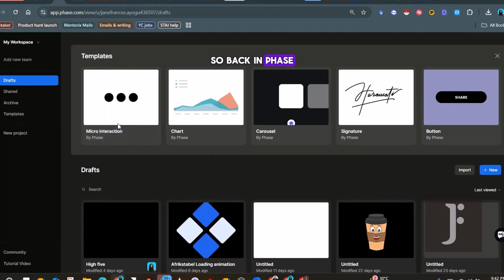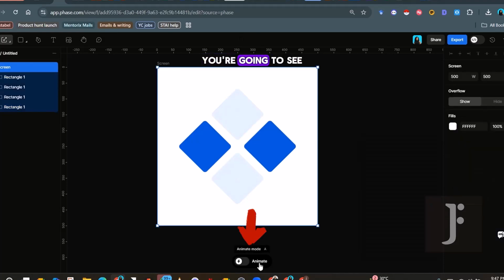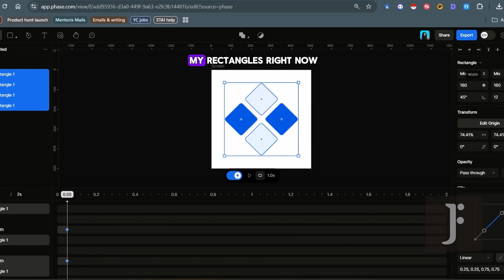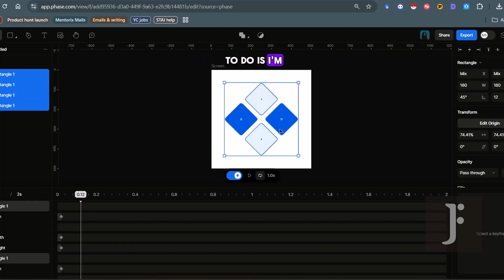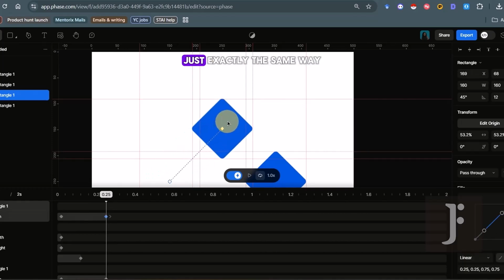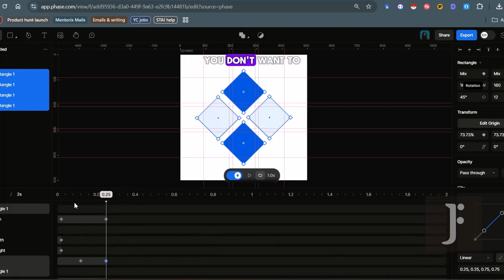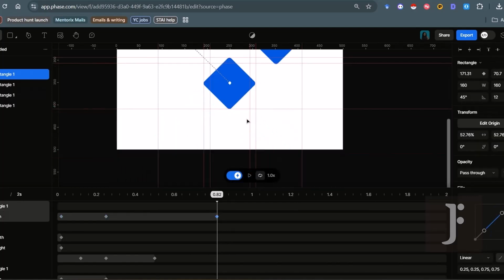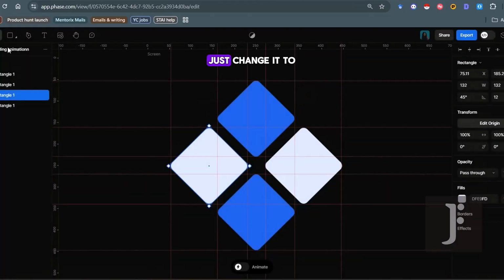Step-by-Step: Design a Loading Animation with Phase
Learn to create a custom loading animation from scratch using Phase. Even if you're new to animation or to Phase.